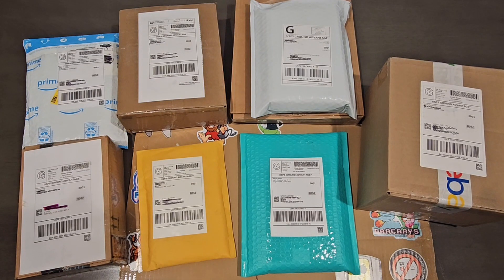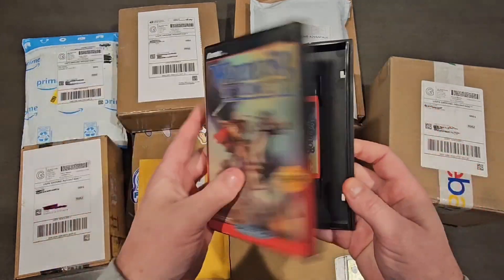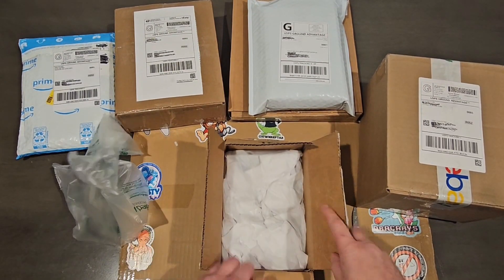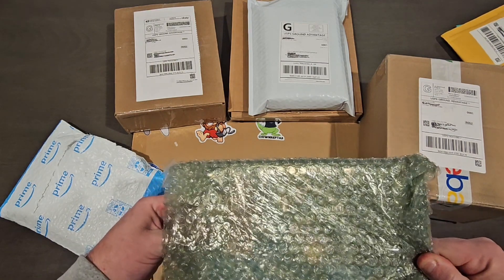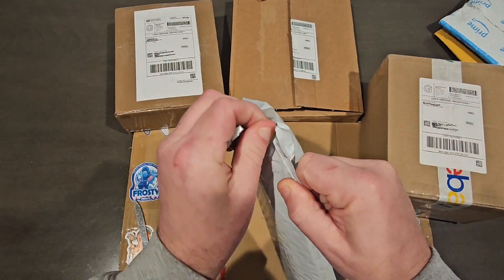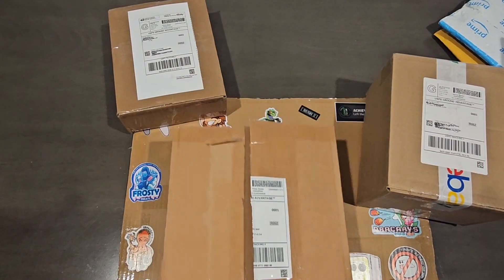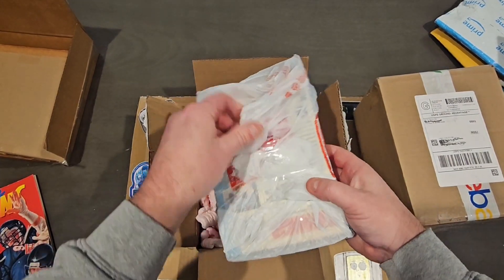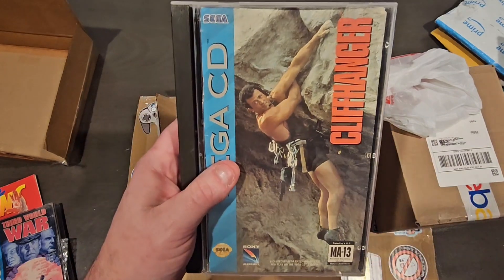Late Night eBay Snipes, exclusive eBay sniper club scores.